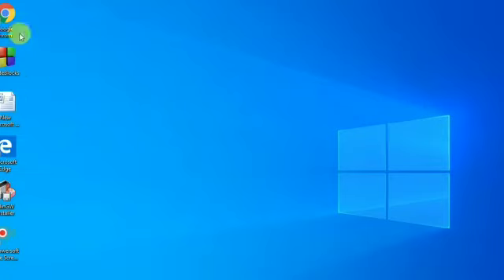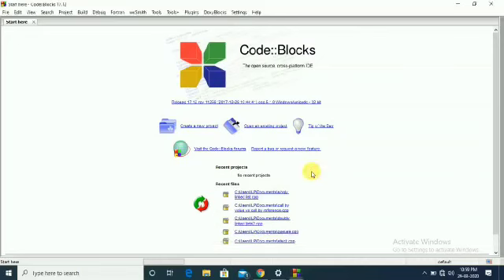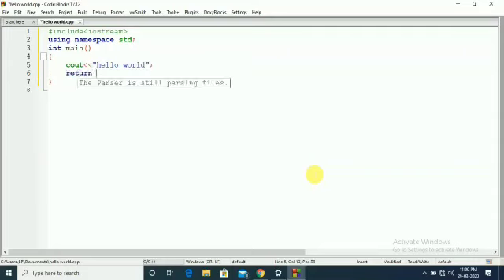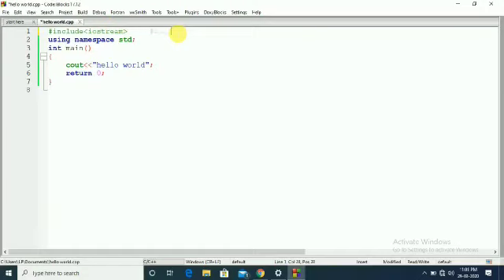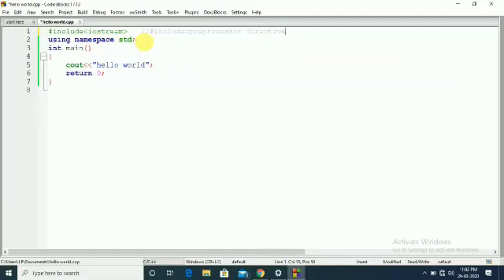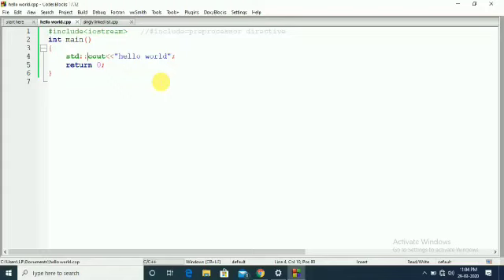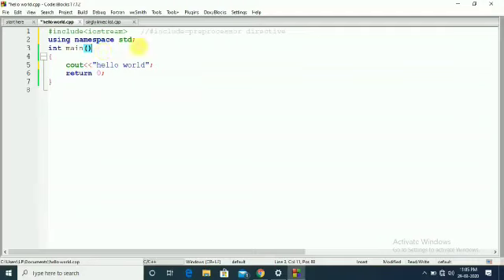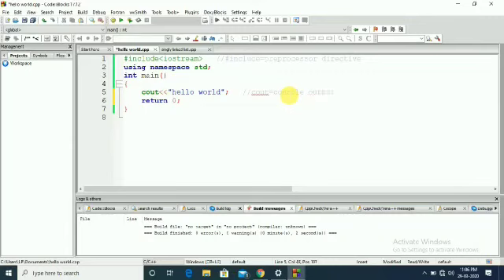Code blocks installation|| Hello World Program||c++ DS & Algo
Code blocks is an IDE(integrated development environment) which comes with the inbuilt mingw compiler.

Hello World Program is the very first program in any programming language. It tells you about the basic syntax if the language and the output/print function of that language.